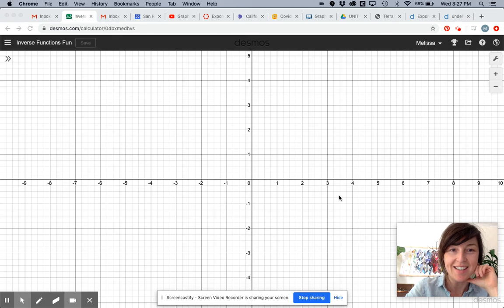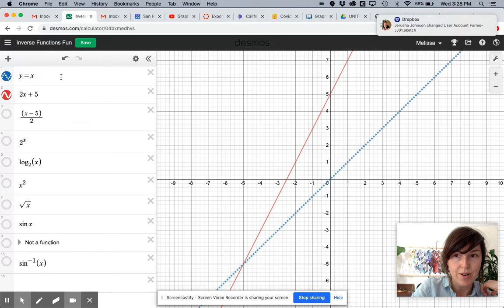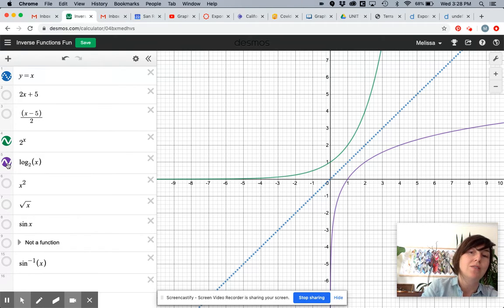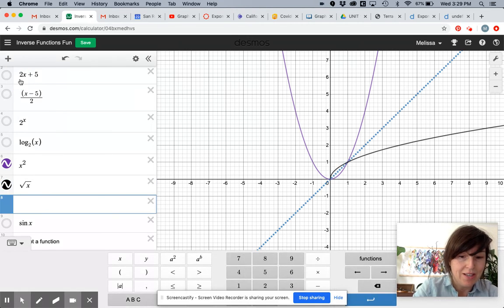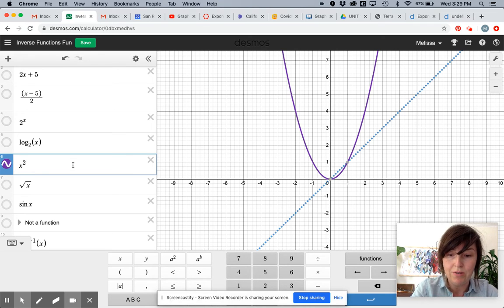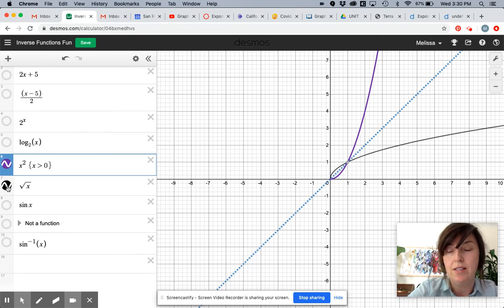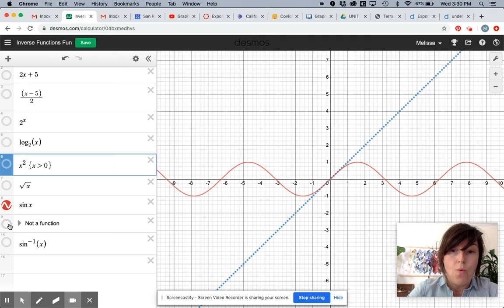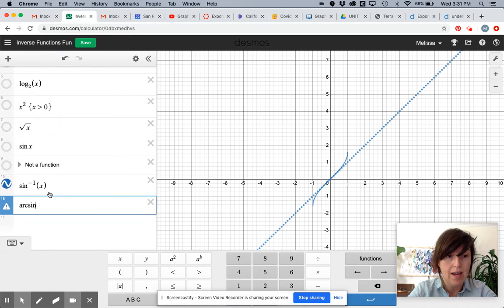Untitled: Apr 22, 2020 3:31 PM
Inverses on Desmos